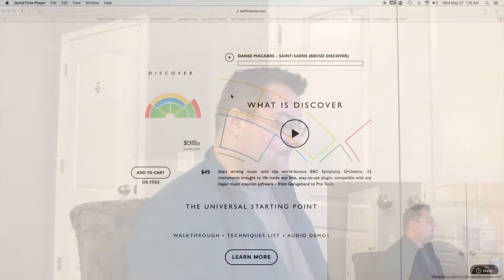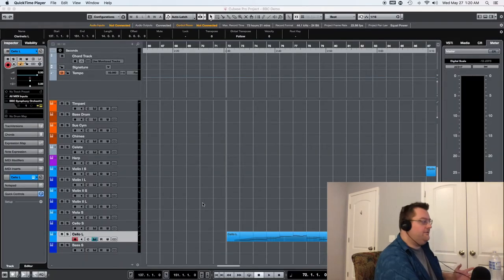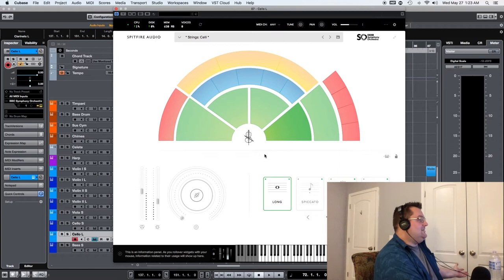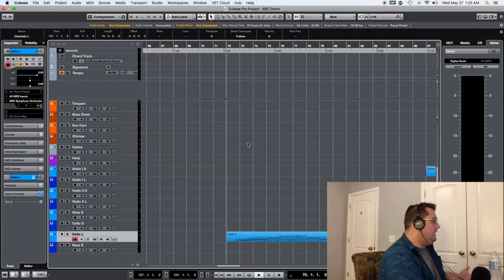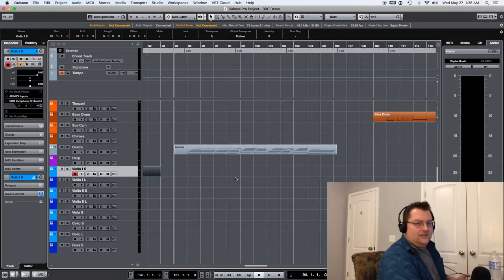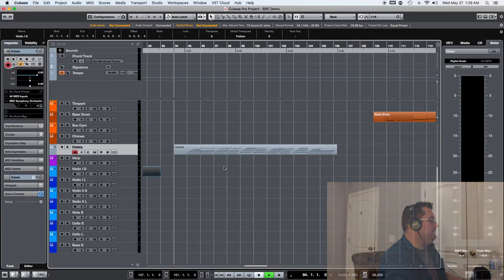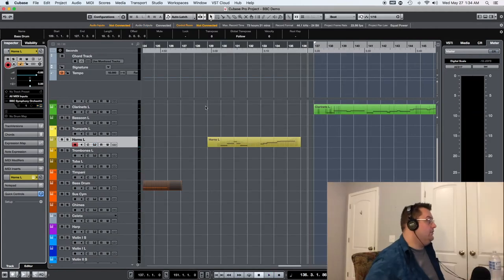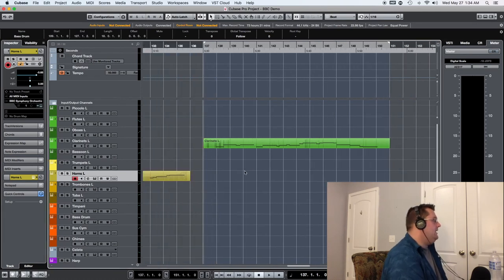Checking Out BBC Orchestra Discover // Spitfire Audios FREE Intro Library With A SMALL Footprint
I'm checking out Spitfire Audio's BBC Orchestra Discover. This library has a huge sound with a tine footprint is absolutely free to those willing to fill out a short survey and wait 2 weeks. Otherwise, you can spend $49 to have it now.

Ideal for less powerful computers, portable rigs, or as a supplement to your other sample libraries, Discover brings Spitfires excellent sounds to your template!

0:00 - Intro
1:21 - Checking Out the Spitfire Website
3:02 - BBCSO Interface and Instruments Tour
6:28 - Instrument Demo's
15:06 - Final Thoughts
17:16 - Orchestral Music Track Demo

I don't use anything particularly fancy, just a few pieces of great gear and tons of awesome libraries:

-Awesome USB Hubs for all those things you have to hook up!

-Great External Hard Drive to hold all these awesome Free libraries I keep checking out!

-Best All Around Mic: Blue Yeti

-M-Audio MIDI Keyboards

Want to Learn More About Film and Game Music, Check these Books Out:
-Writing Interactive Music for Video Games: A Composer's Guide by Michael Sweet (I took his class at Berklee, this guy knows his stuff!!)

-A Composer's Guide to Game Music (MIT Press) by Winifred Phillips

-Music Composition for Film and Television by Lalo Schifrin